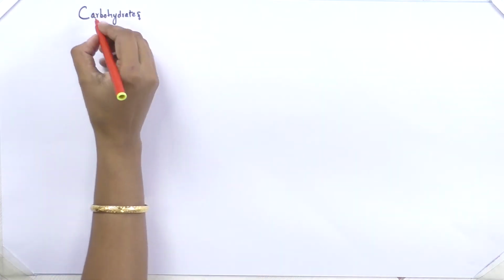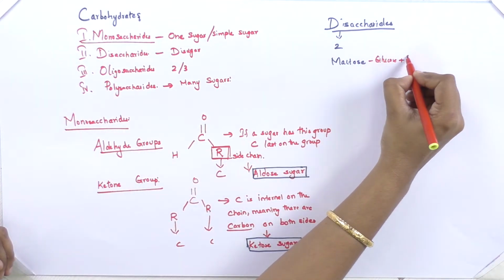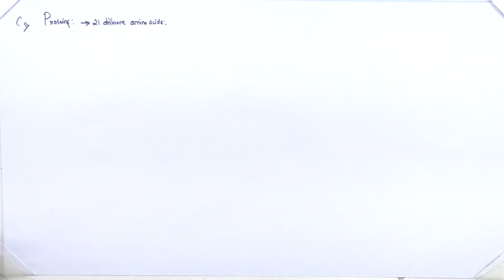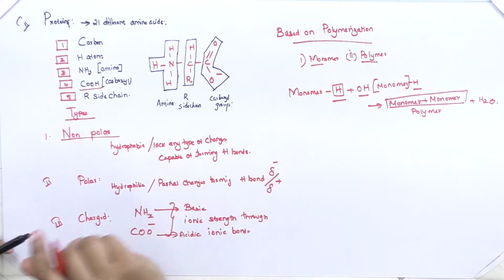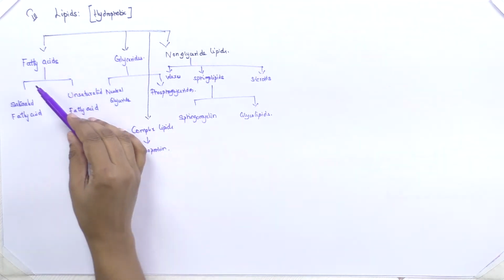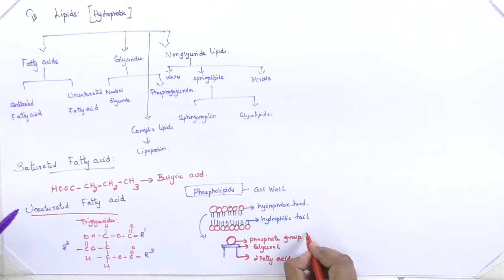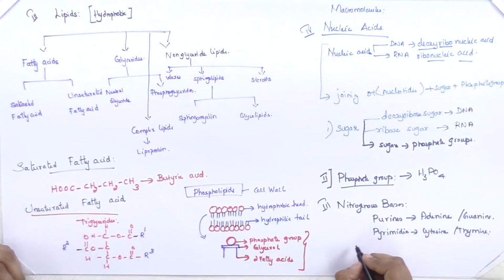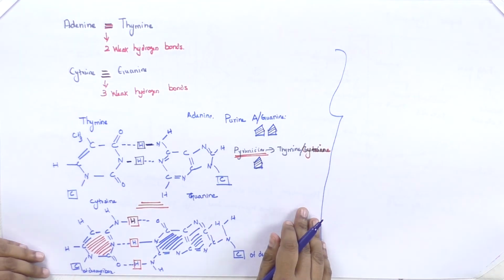Molecular Biology Unit 01 Lec 01